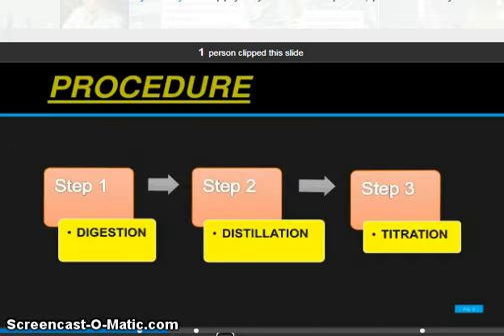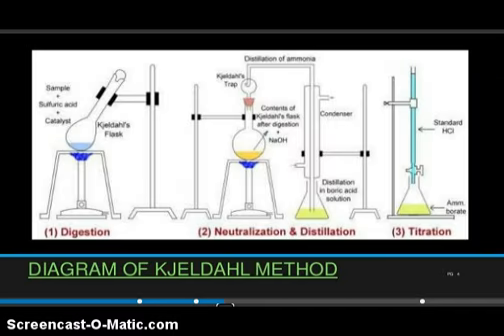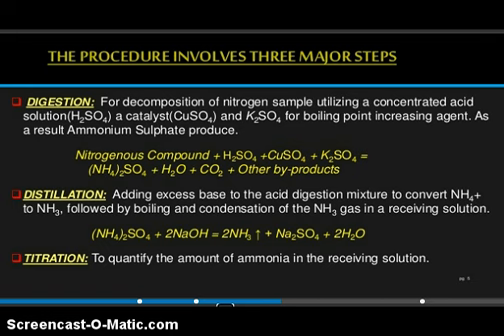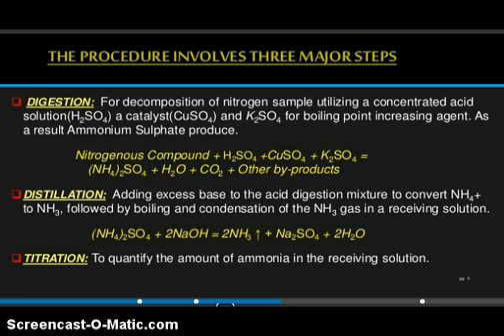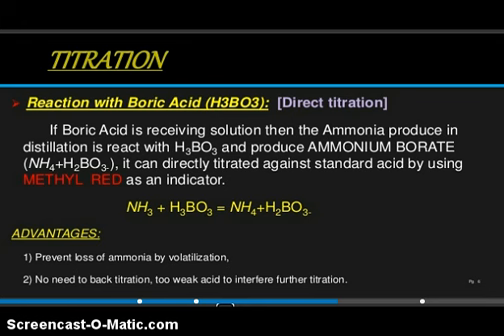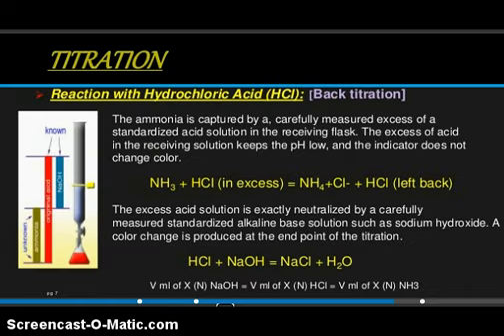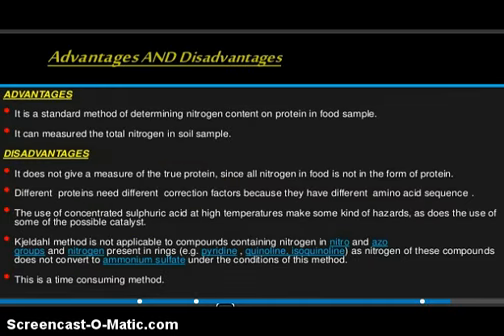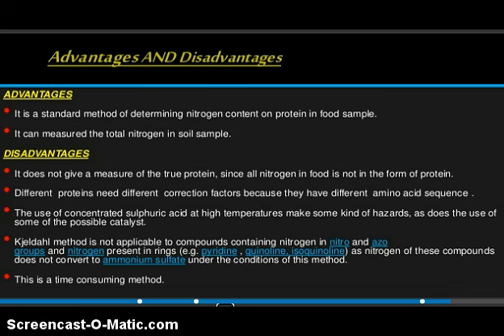Estimation of Nitrogen